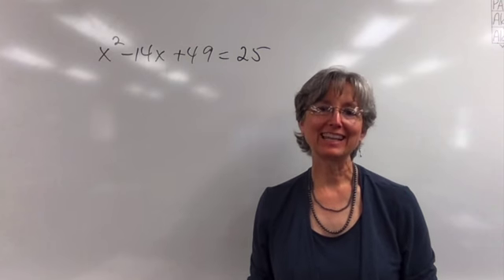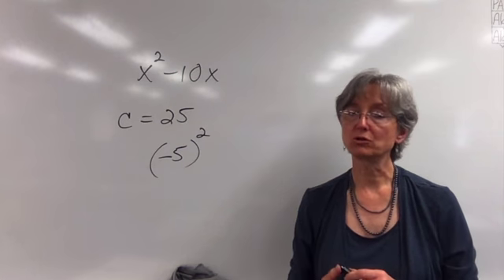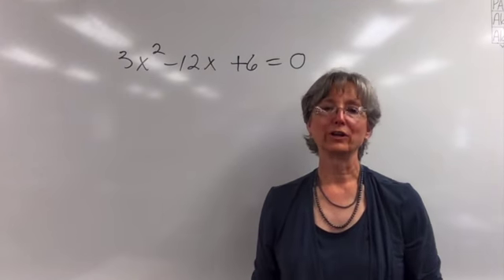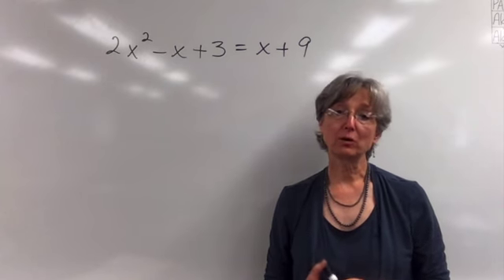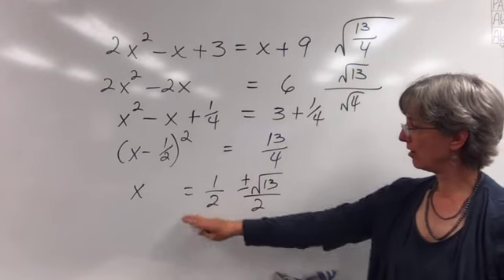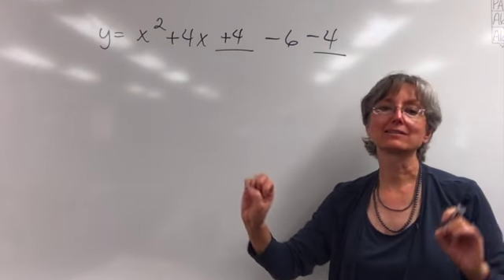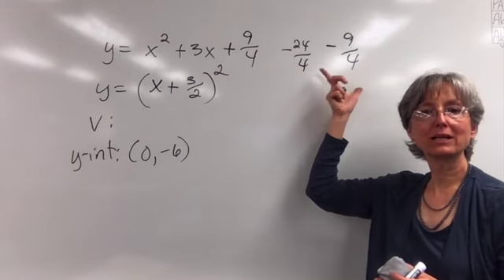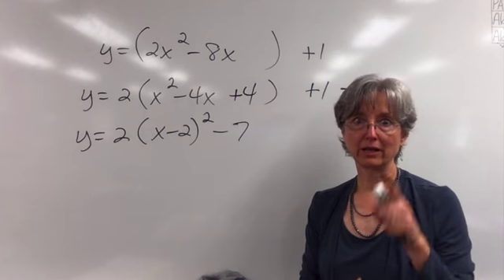Alg 2 - 4.6b